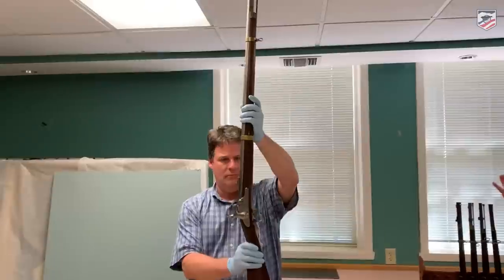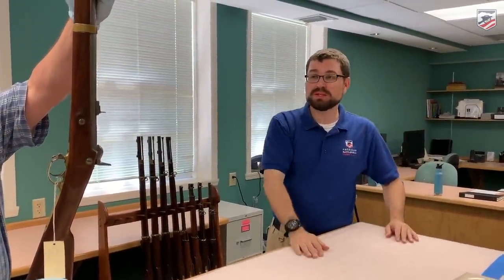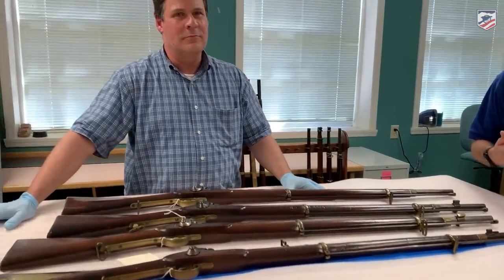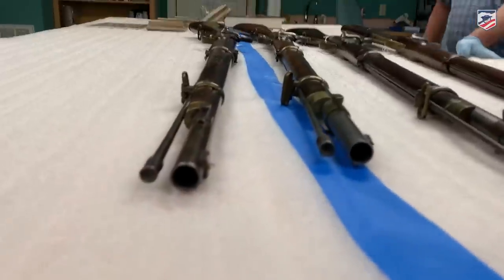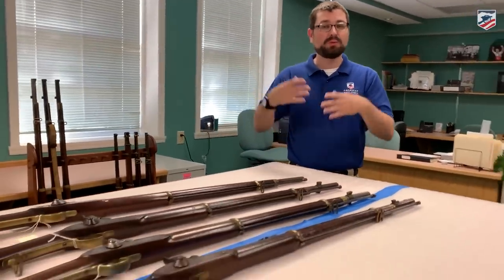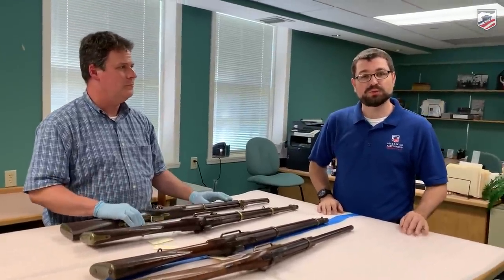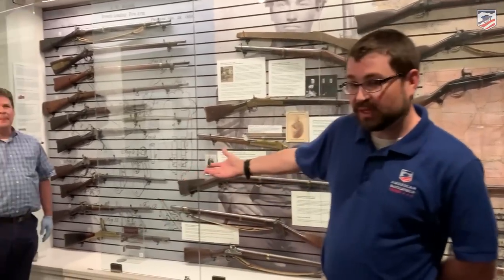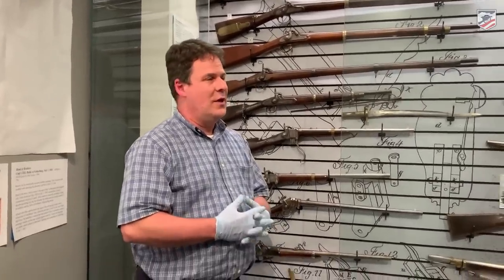Confederate Gun Collection at the Greensboro History Museum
Join us for this behind-the-scenes look at the John and Isabelle Murphy Confederate Longarms Collection at the Greensboro History Museum in Greensboro, North Carolina.

Jon Zachman is a curator at the Greensboro History Museum and Kris White is the Deputy Director of Education for the American Battlefield Trust.